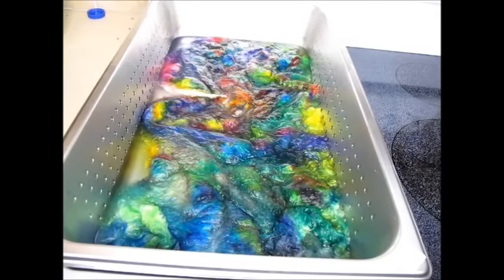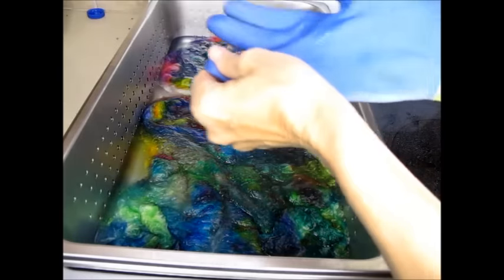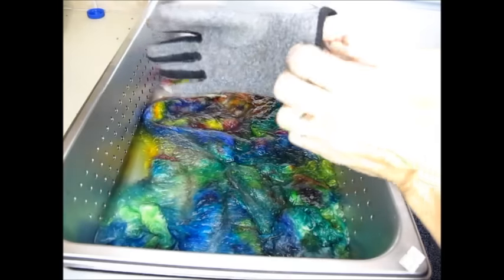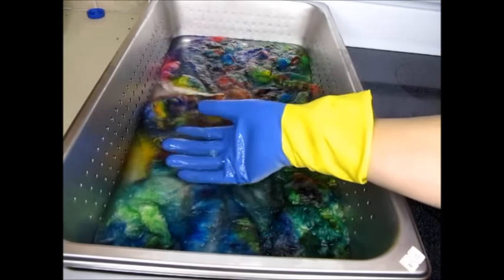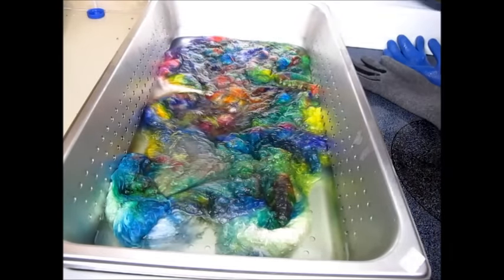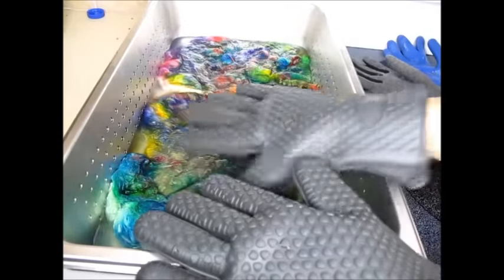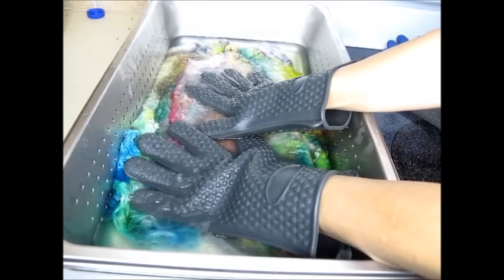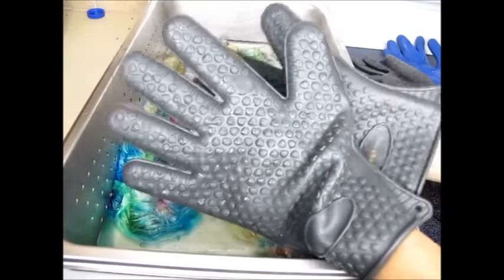How to protect your hands from burns when working with boiling water like when dyeing wool or silk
How to protect your hands from burns when having to dip your hands in boiling water when dyeing wool, plucking chickens or pulling food out of boiling water.

Learn to scour with the best-selling book The Art of Washing Wool, Mohair and Alpaca on Amazon in paperback or kindle.

'Need fiber supplies? I got you
Don't miss out on our monthly wholesale sales. Sign up for notification on the Camaj Fiber Arts website.